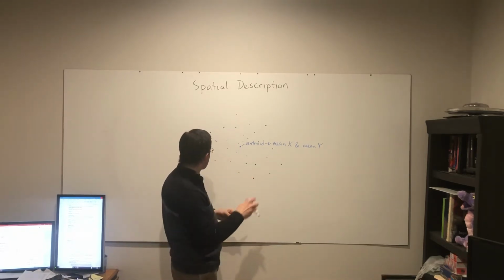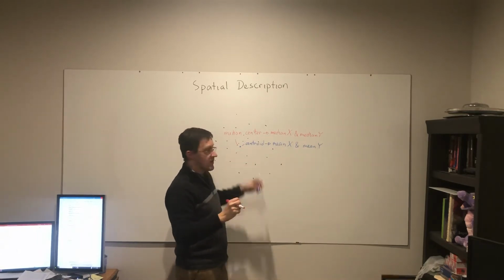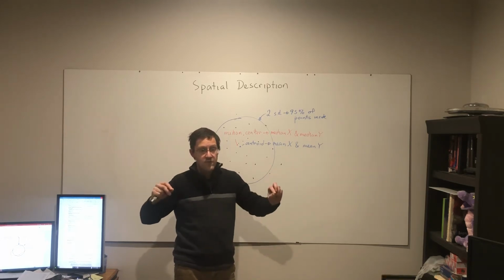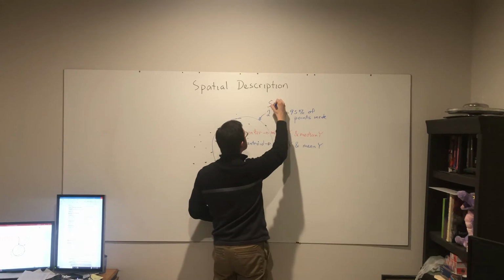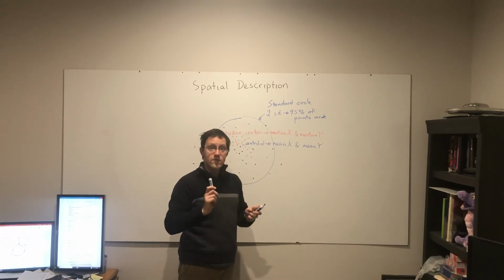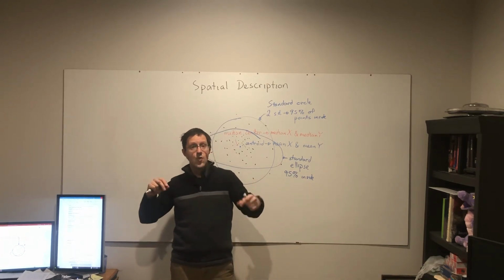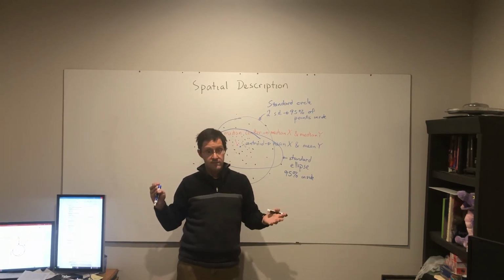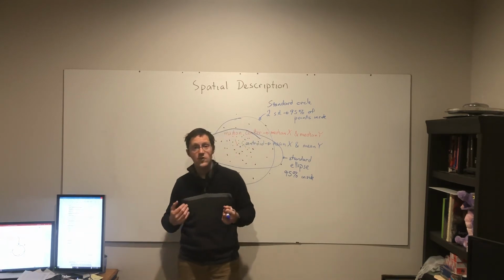Spatial description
This video presents techniques to describe the spatial summary of point location data, specifically the centroid, median center, standard circle, and standard ellipse.